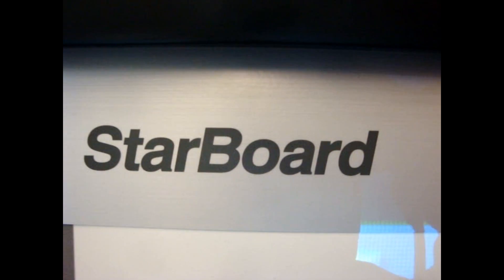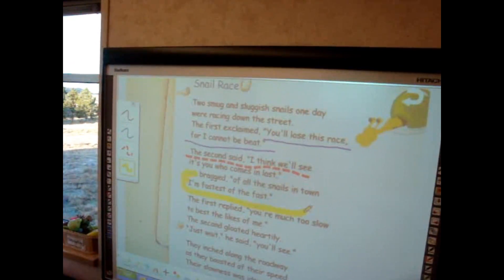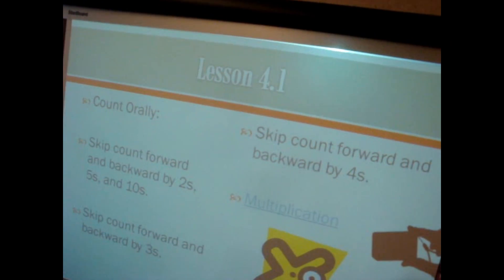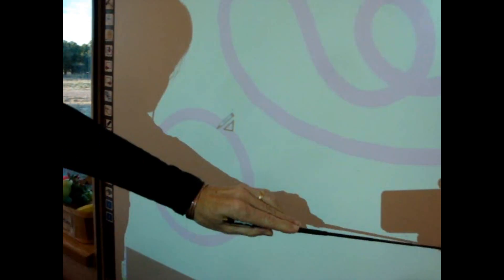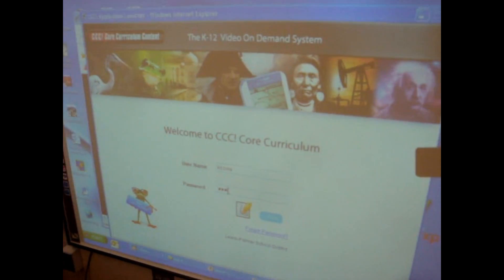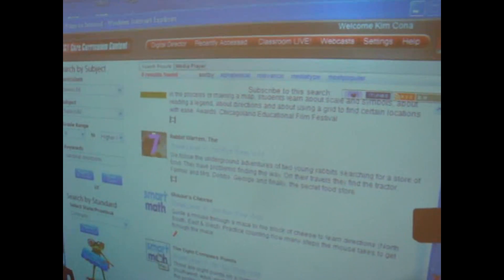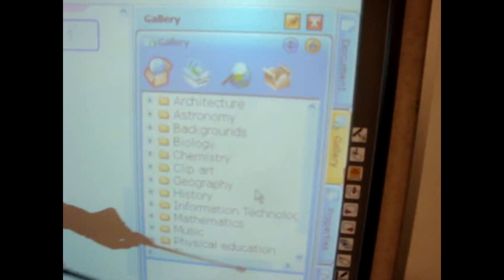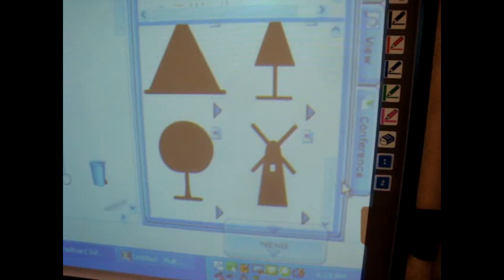Beginner's Guide to Using A Smart Board (Hitachi StarBoard) in Your Classroom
This is a first look at some of the capabilities of a Smart Board and how it is used with PowerPoint, Docu-camera, and SmartBoard's internal software.  This is my first time using Windows Live Movie Maker so be gentle in your comments.